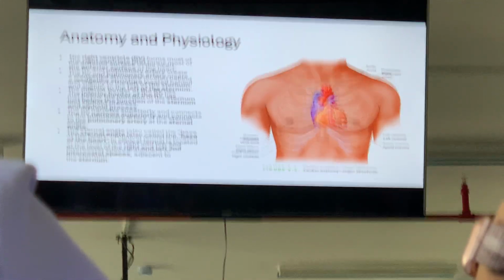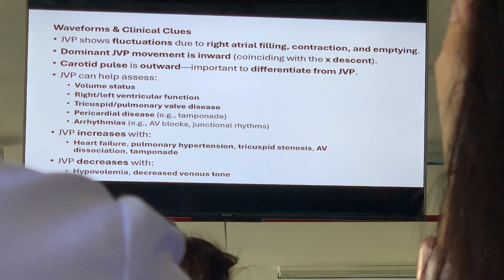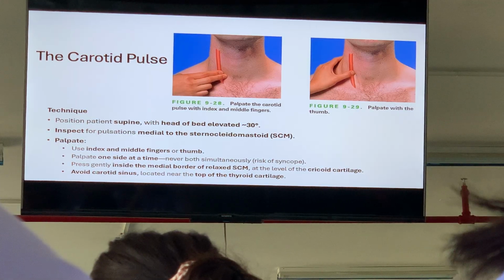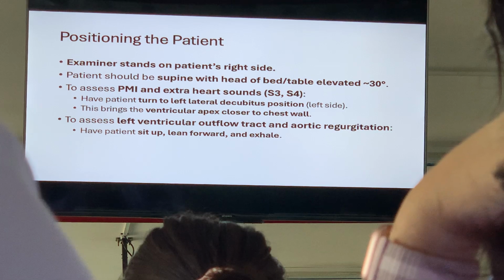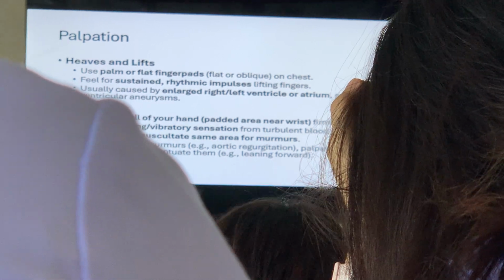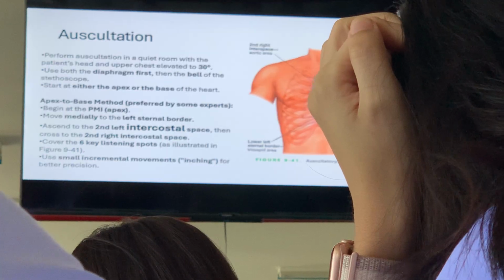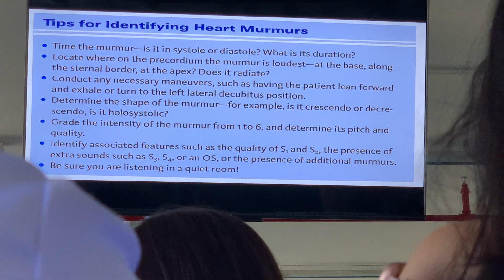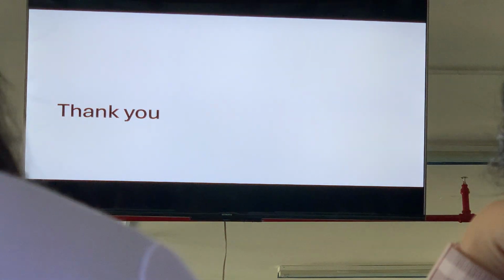PD_Cardio_20250730_2